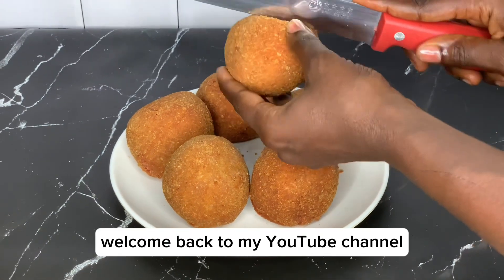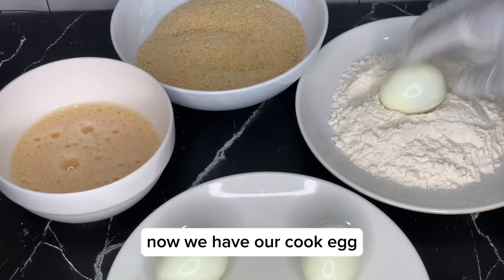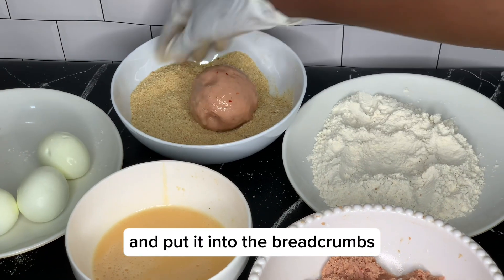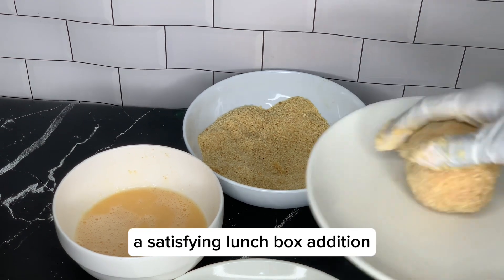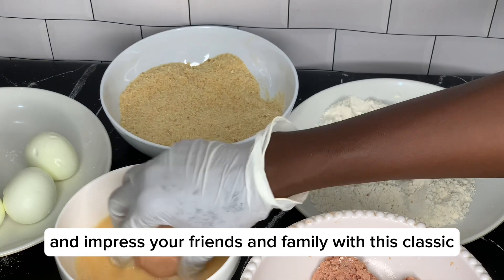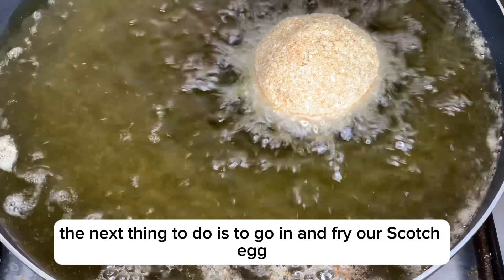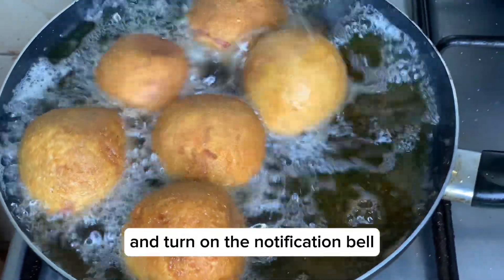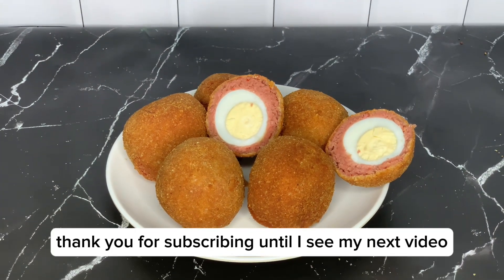THE BEST SCOTCH EGGS RECIPE| HOW TO MAKE SCOTCH EGGS|SUPER EASY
Ingredients
Beef Sausage
Eggs
Pepper
Flour
Vegetable oil
Breadcrumbs